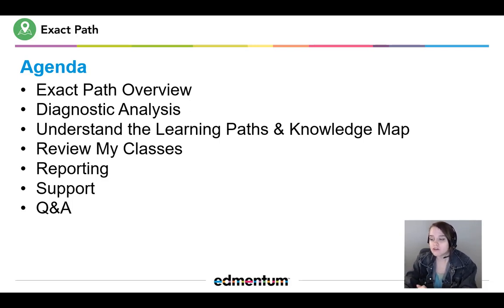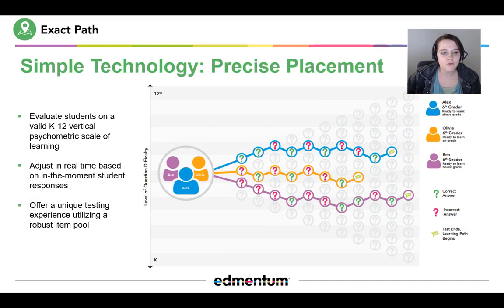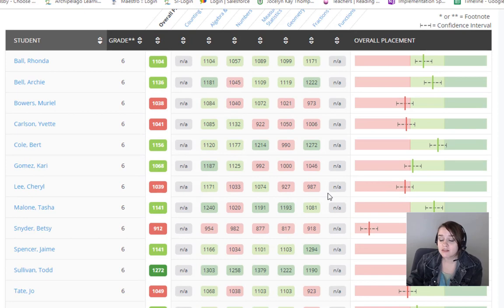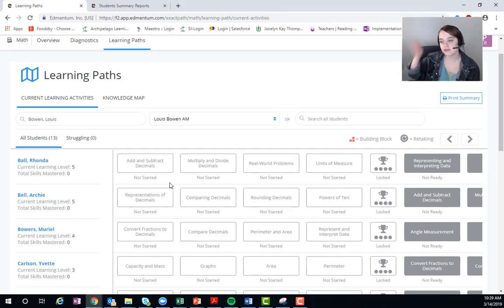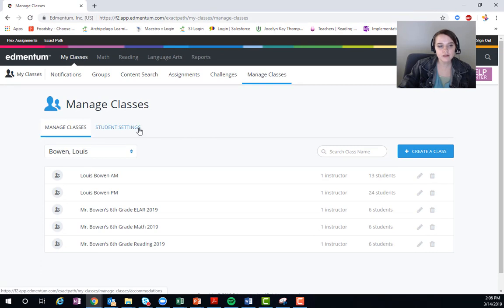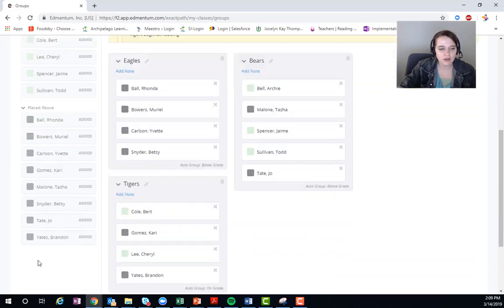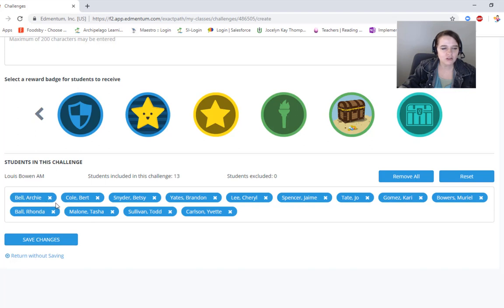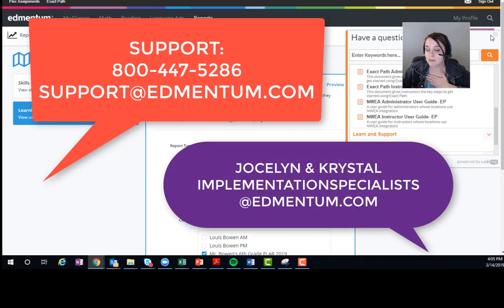Getting Started with Exact Path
This video is intended as a short Exact Path workshop for teacher beginning their implementation.